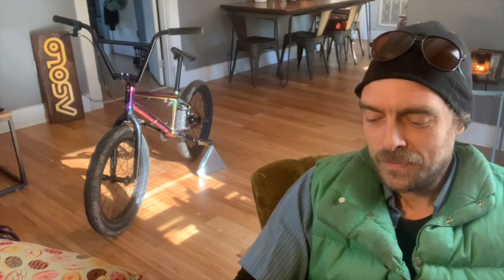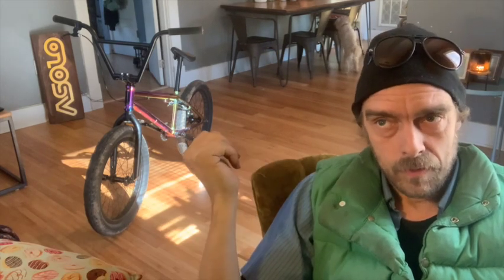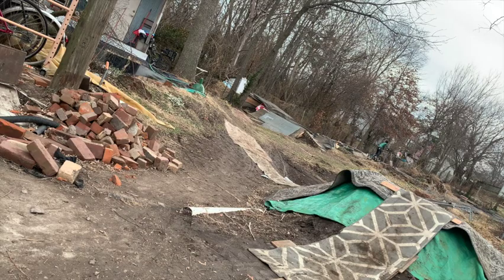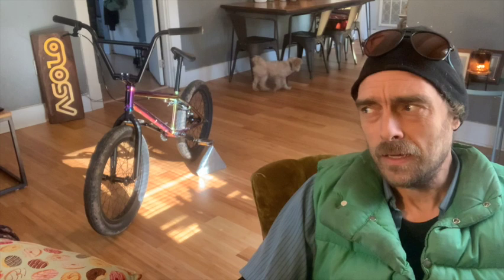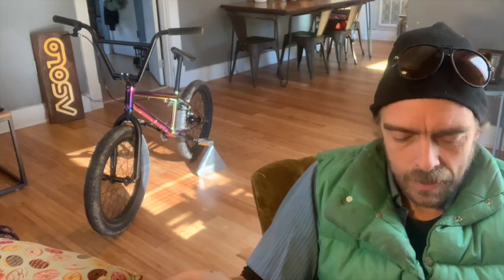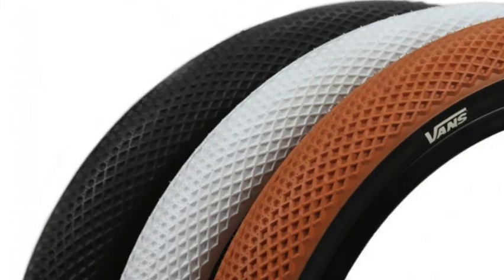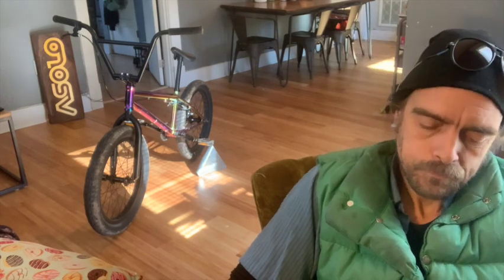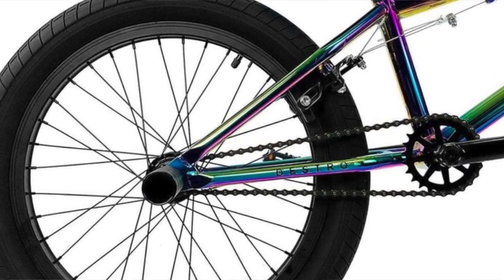This guy loves Destros at $400 Columbia Missouri Local Elite BMX Dealer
@Dougsterbob is usually right. However, having ridden a Destro for over a year, now, I can say with certainty the Elite Destro should not be lumped-in with its competitors. Feedback from my customers has been outstanding. As part of my "sales pitch" I explain the benefits of a no-BS Chromoly fork (read carefully! most competitors will say "Chromoly Steerer" which is better than hi-ten, but the fork leg and preload will either be n/a or not mentioned because they are most likely hi-ten.) Chromoly Bar (best-looking in the biz, but then again I'm 43 and the bar has an old-school look despite its modern geometry), sealed bottom bracket, sealed integrated headset, Giro tabs, sealed hubs and cassette, double-wall rims, "good noisy" cassettes, mid-bb (vs. American look-alike 3pc.) pro-esque crankset, the ubiquitous and efficacious Tektro U-brake and Lever and and and...
Therefore, though most people don't recognize Elite, my customers can politely explain to their park-mates how for $400 their bike is made of stouter stuff than the more well-known brands. To me Elite is perhaps the best name for a BMX brand with their philosophy: out-class and out-spec your competition, and do it in style.
-Stepmother Theresa
P.S. Since filming this in December? of last year I have been approved to sell Elite at my shop in Columbia Missouri. I am currently saving money for my first "big" order of 10 Destros...
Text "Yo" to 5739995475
To set up an appointment.